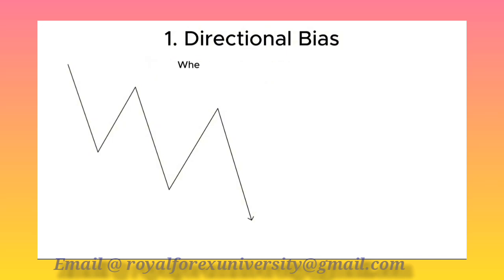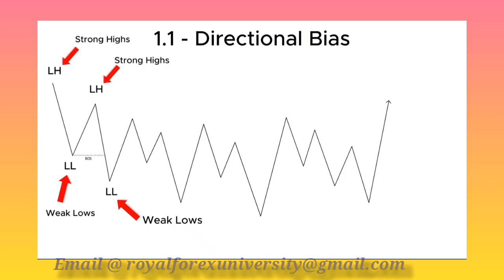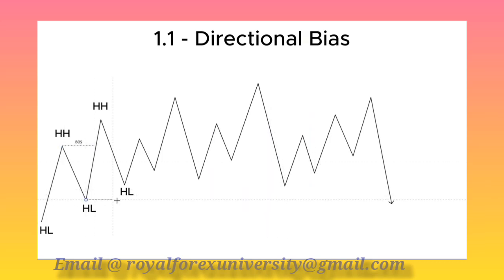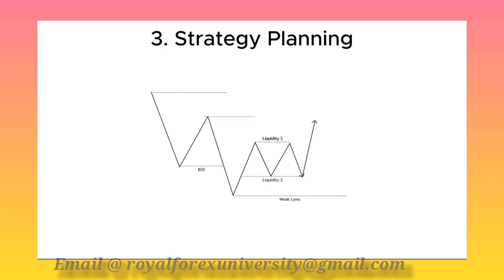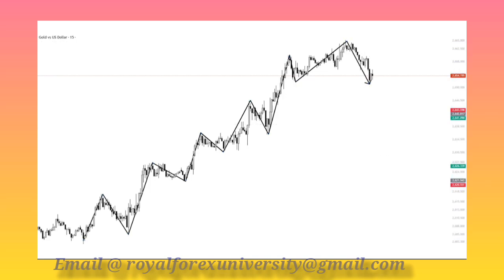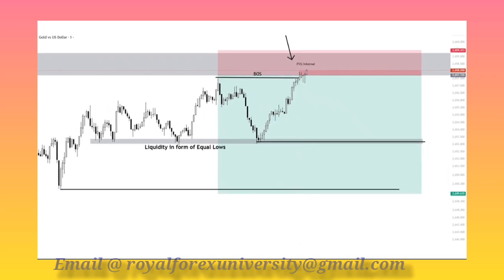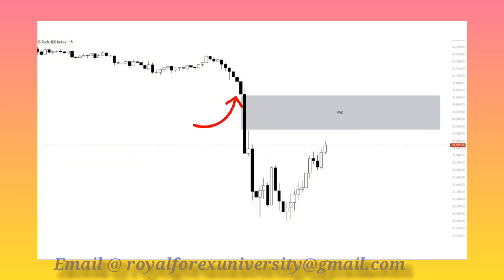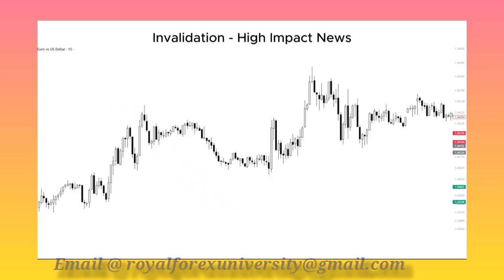COMPLETE SCALPING TRADING COURSE //BEST FOR DAY TRADERS// (STEP BY STEP GUIDE)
Discover the art of scalping trading and learn how to make profits in just minutes! In this video, we'll dive into the world of scalping trading, a high-frequency trading strategy that involves making multiple trades in a single day.

What You'll Learn:
- What is scalping trading and how does it work?
- The benefits and risks of scalping trading
- How to identify profitable scalping opportunities
- Essential tools and indicators for scalping traders
- Real-life examples of successful scalping trades

Whether you're a beginner or an experienced trader, this video will provide you with valuable insights and practical tips to help you master the scalping trading strategy.
Watch until the end to learn how to unlock profits in minutes!